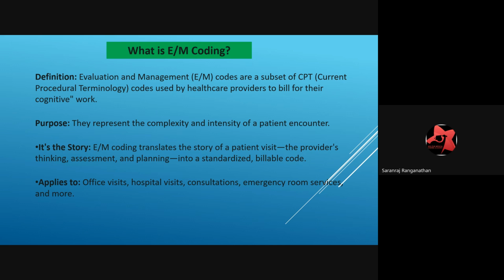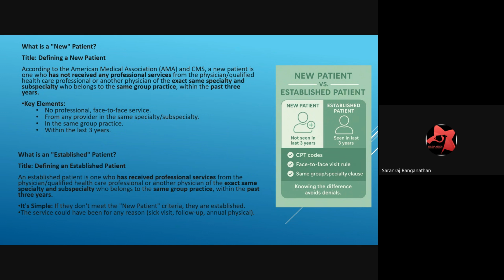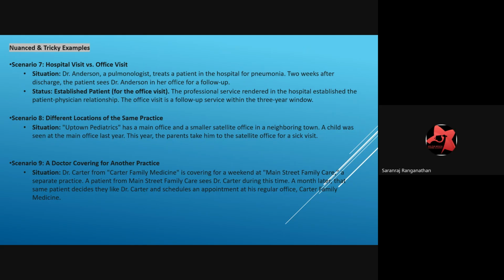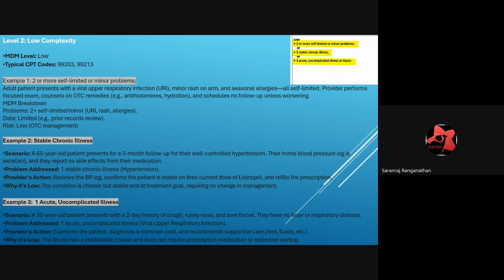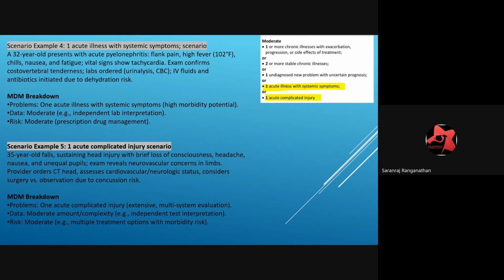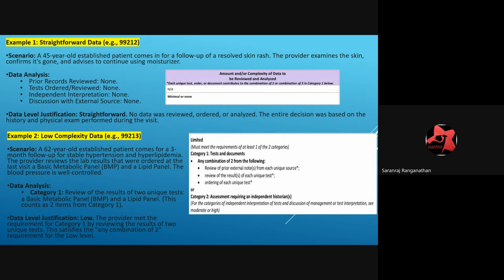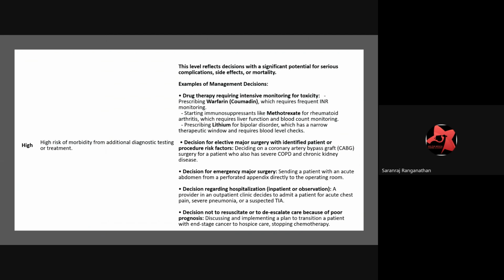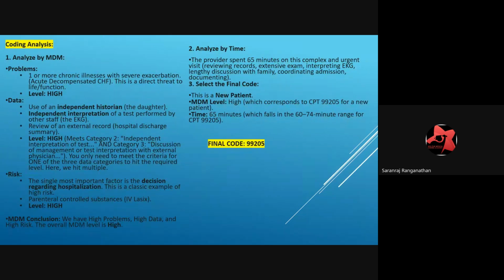CCS Training 10 AM to 12 PM 2026 05 13 10 01 IST – EM